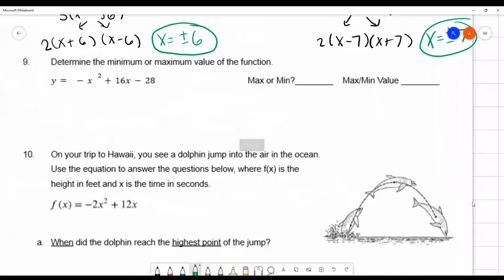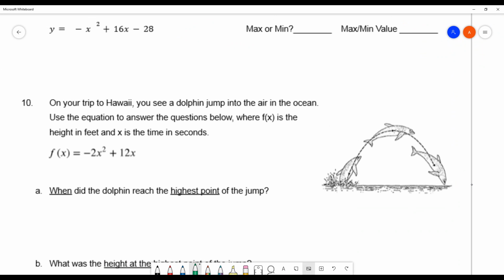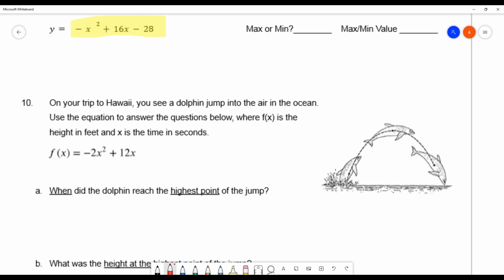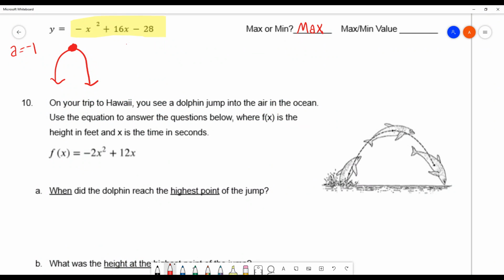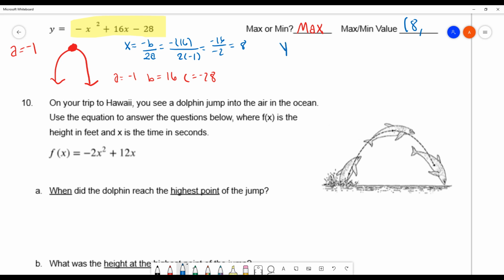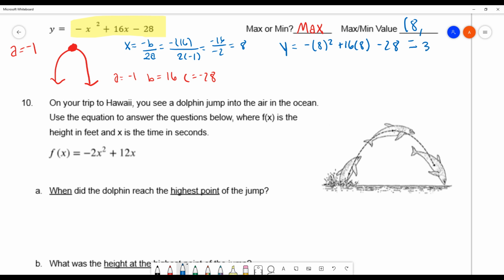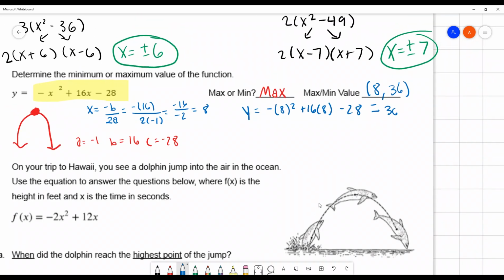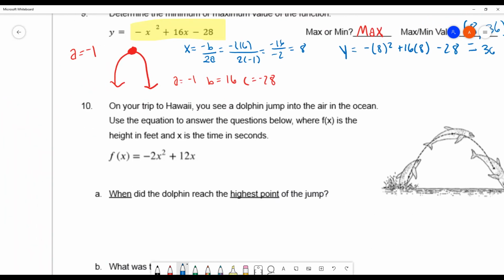Chapter 8 Test Review #9 (Maximum or Minimum)